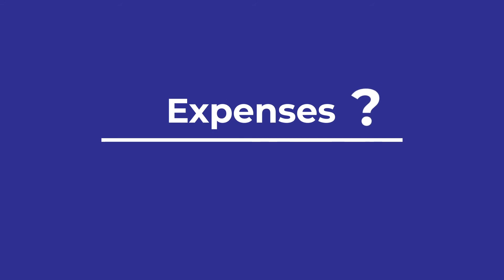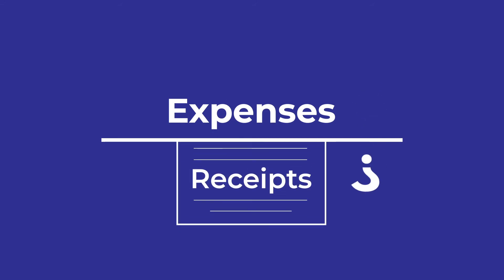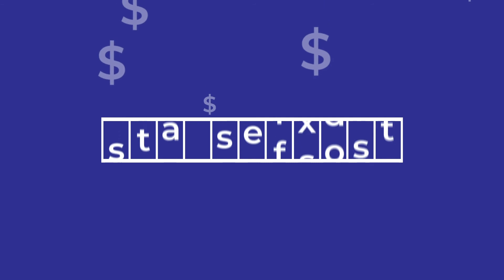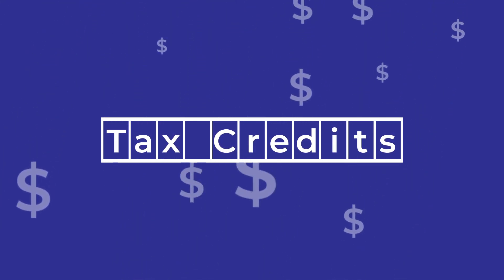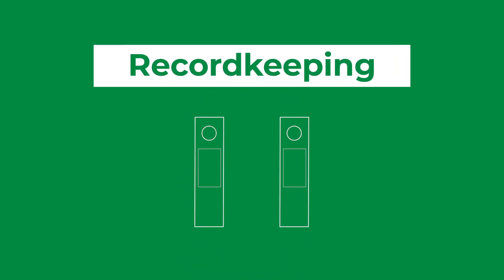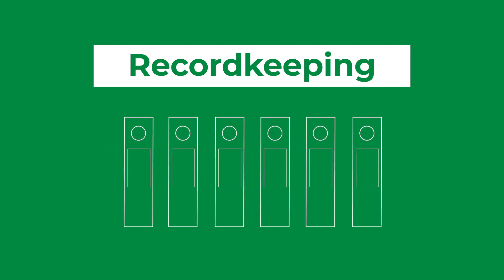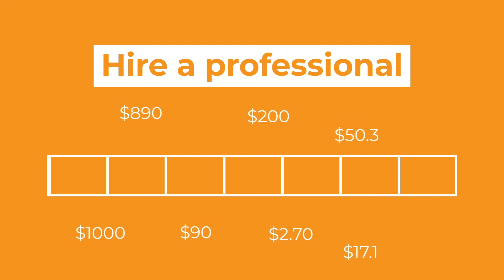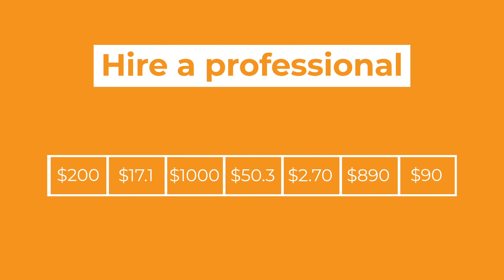How to prepare for tax time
Tax season can be stressful. Why not start planning early? Here are some video tips to get you started so that you’re ready for tax time.